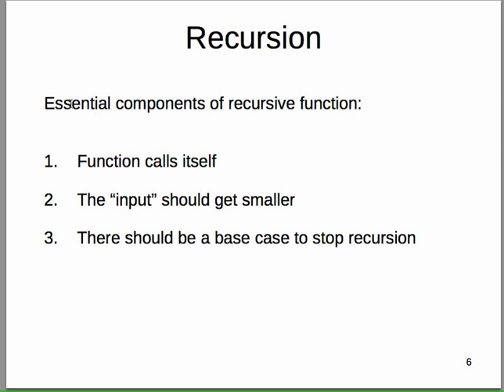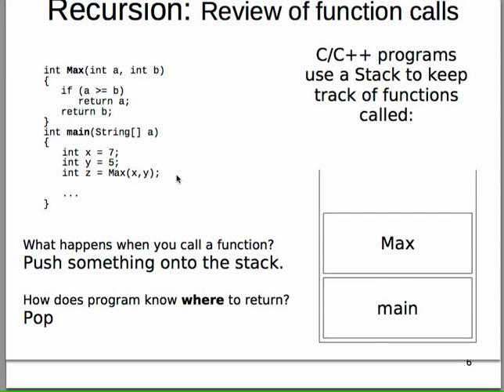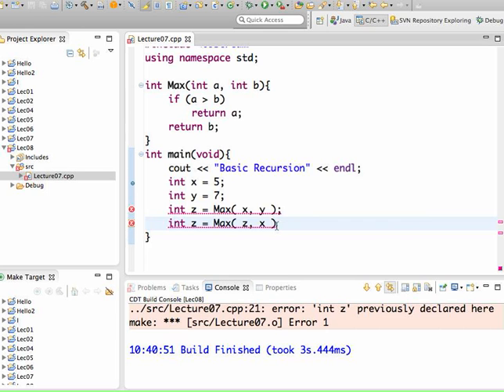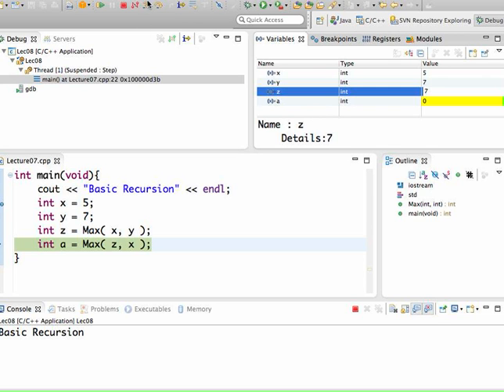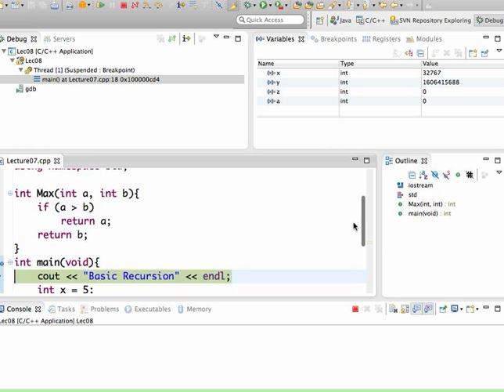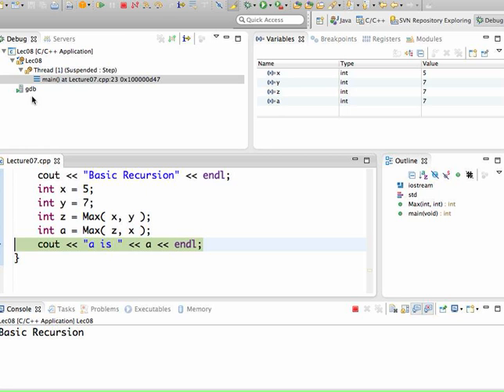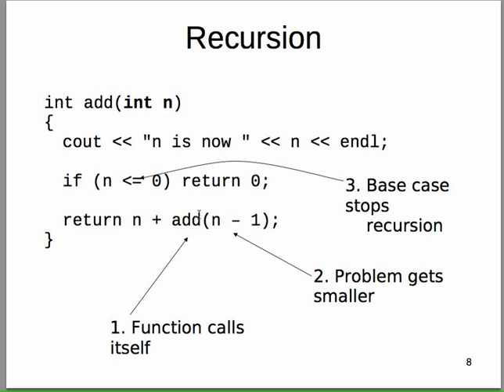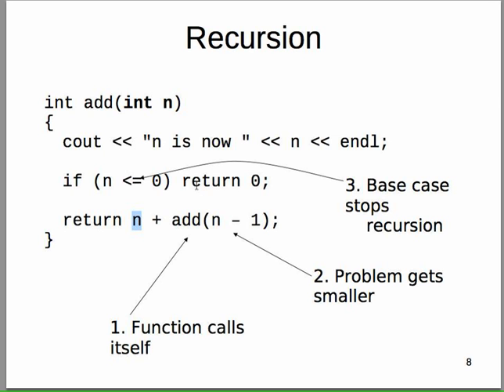CSIS 237 Lecture 8 part 2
Recursion I
- How functions work in C++
- A simple recursive function